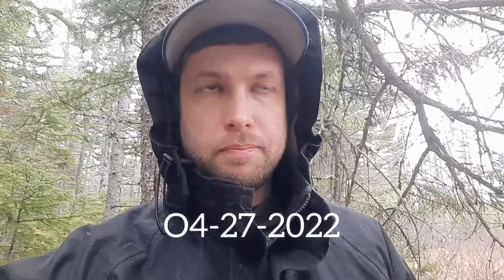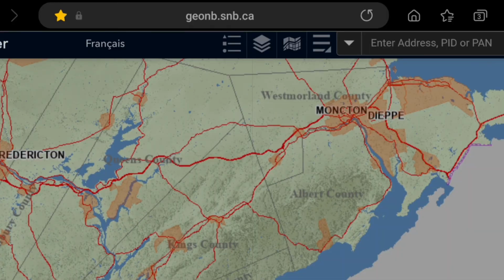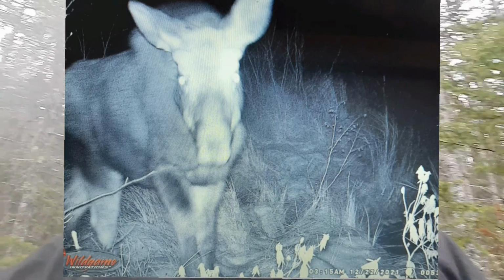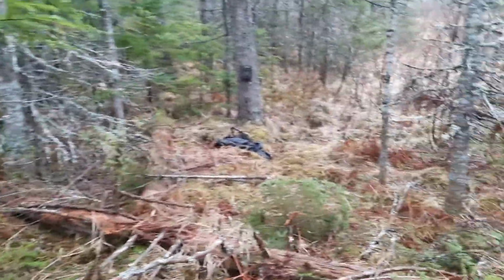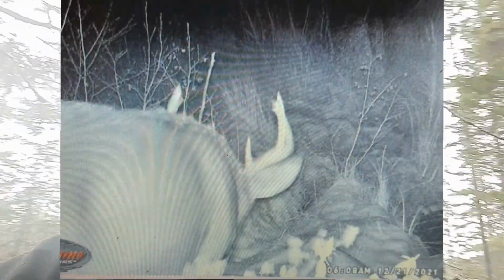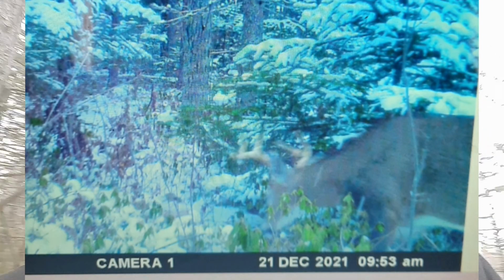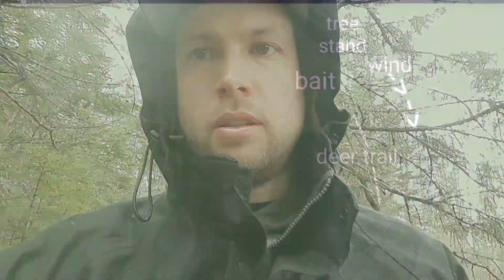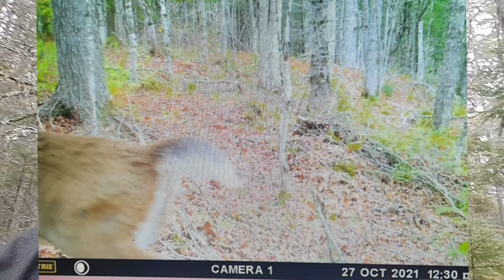Finding whitetail deer in New Brunswick. (crown/public land)